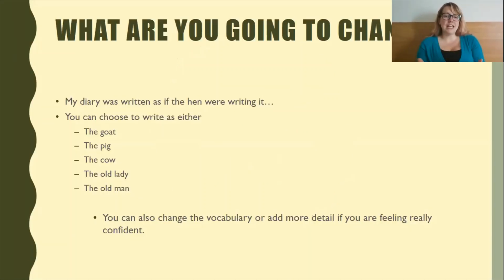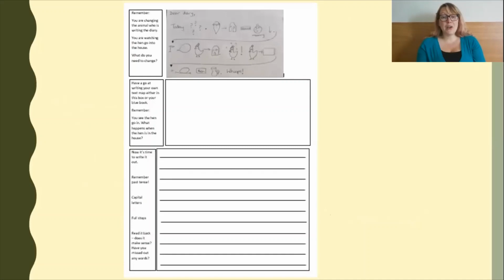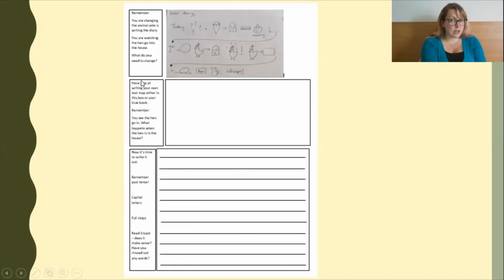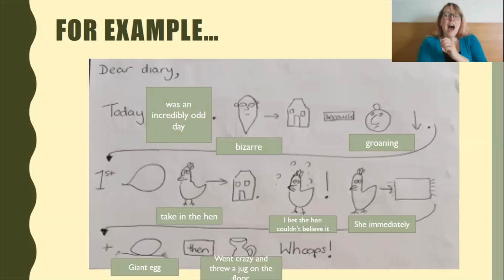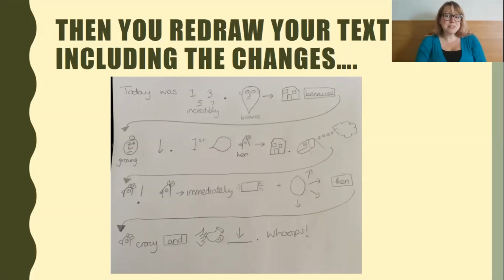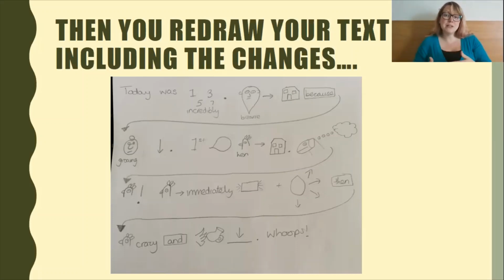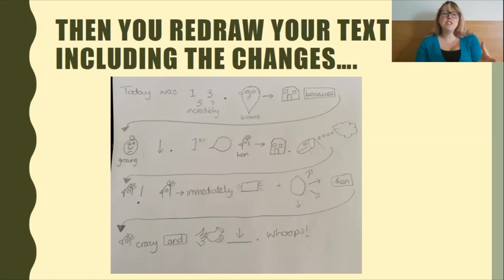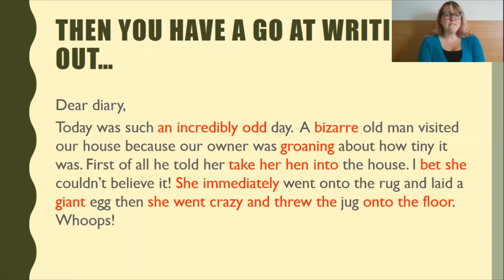Adapting the text 22nd June